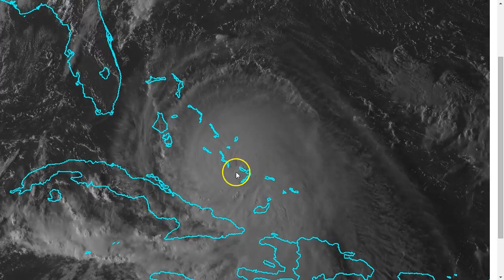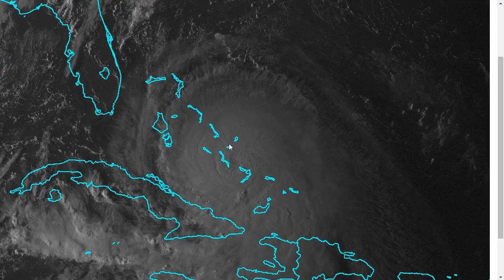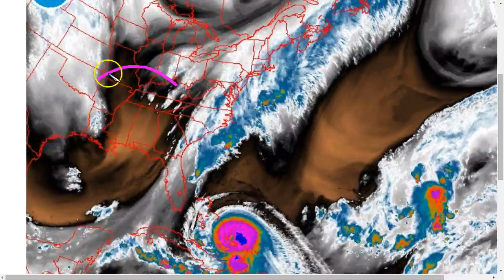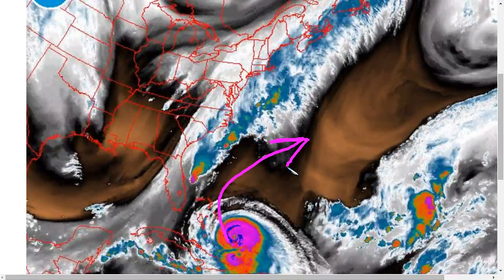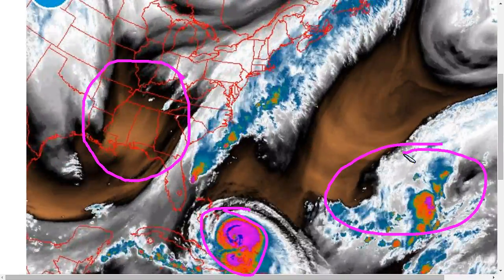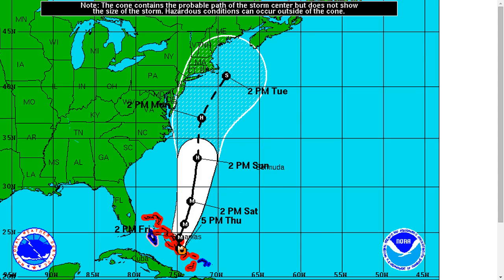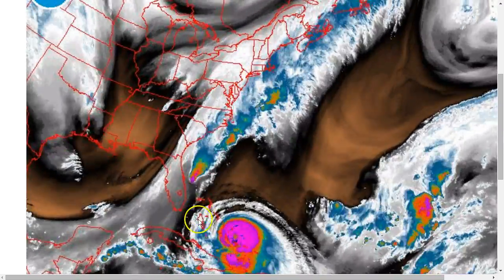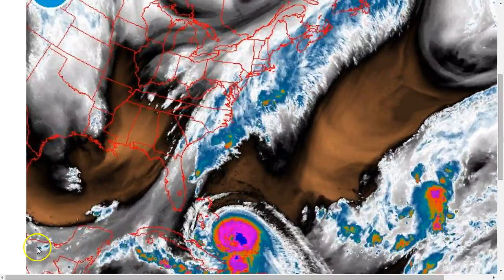Tropical Tidbit for Thursday, October 1st, 2015